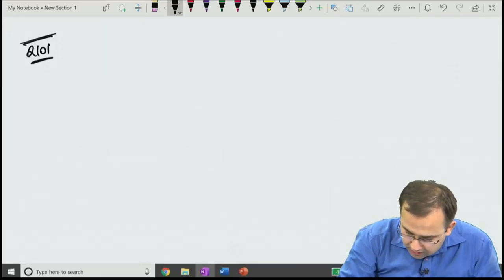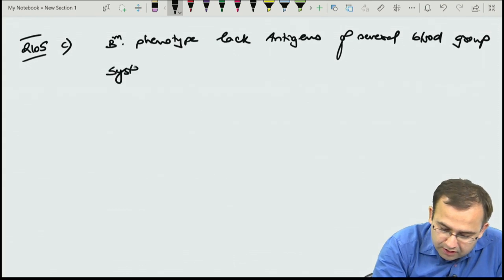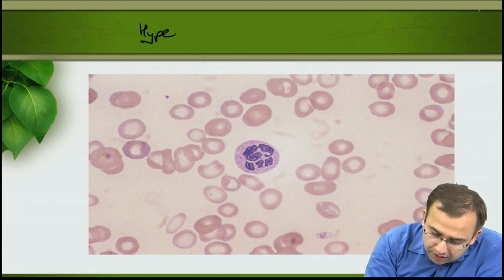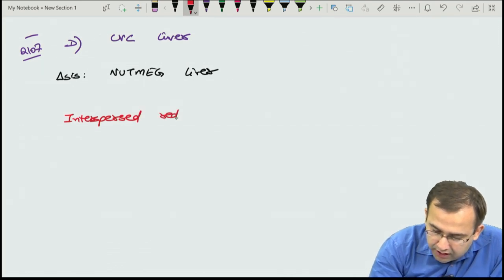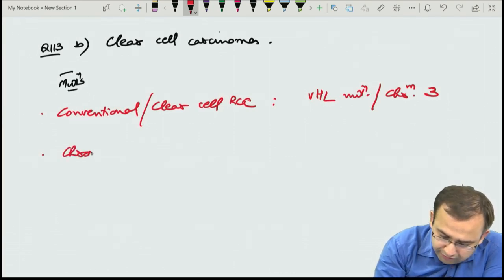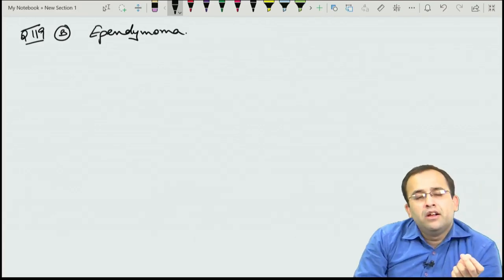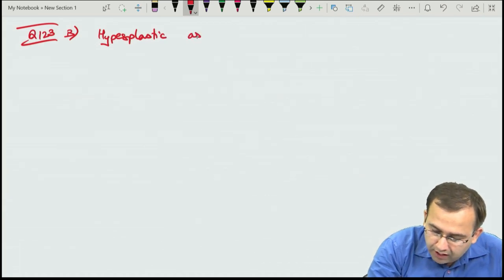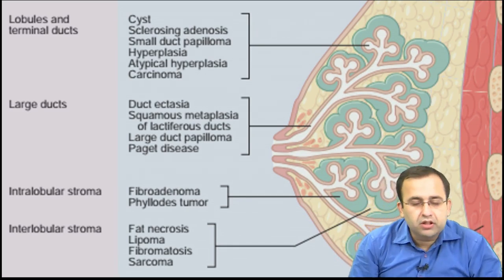SUBJECT WISE TEST SERIES - PATHOLOGY - PART - 6